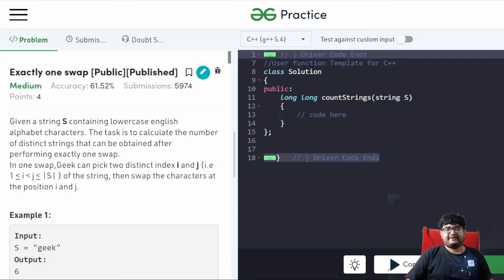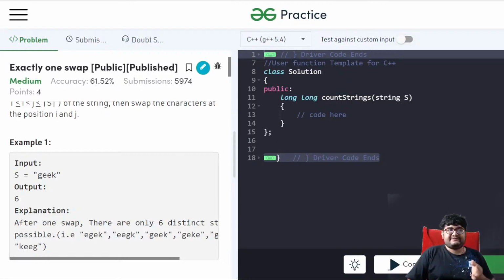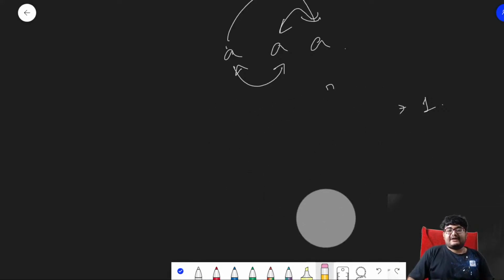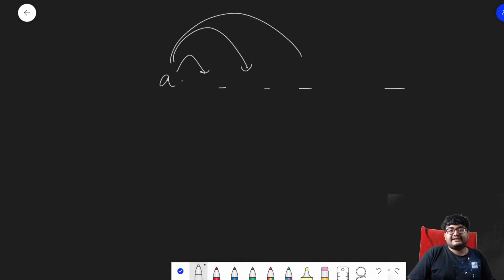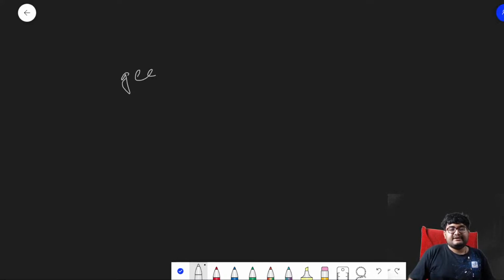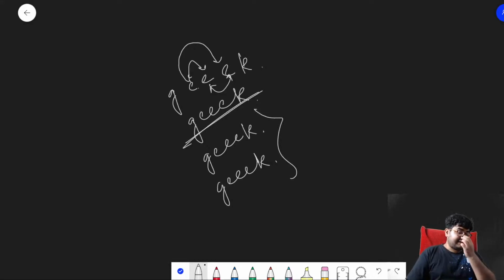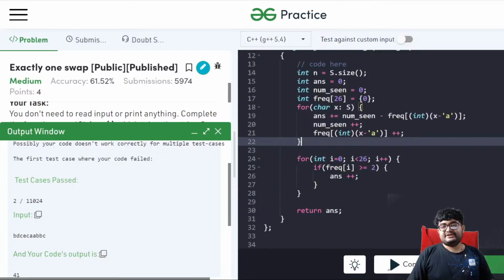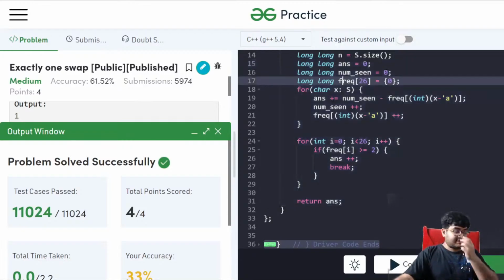Exactly one swap | Problem of the Day-02/03/22 | Soham Mukherjee